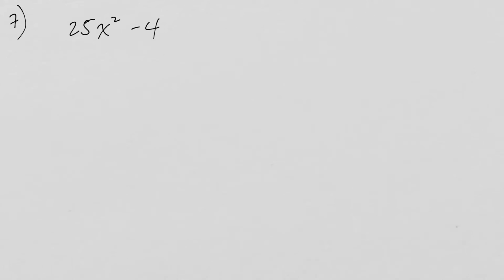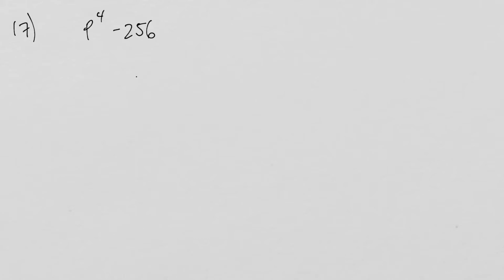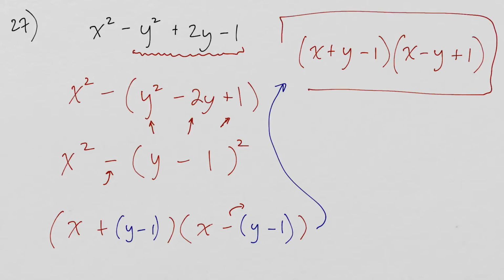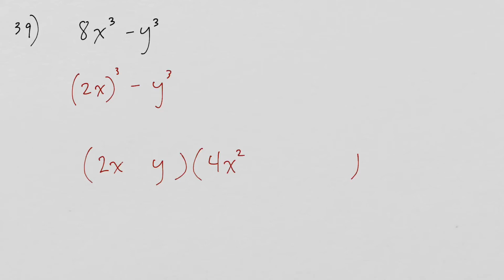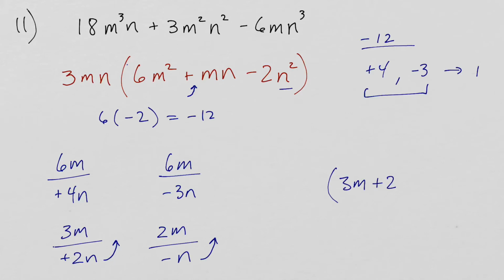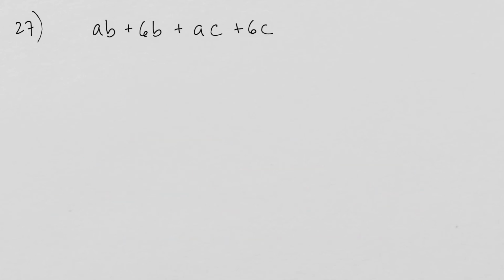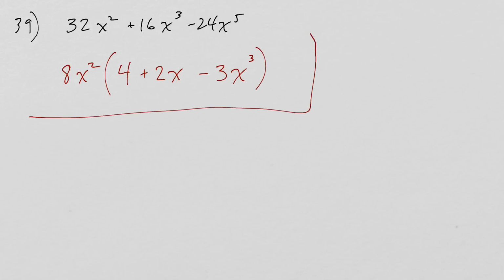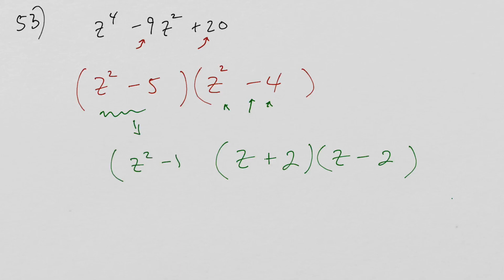Day 10 HW Solutions